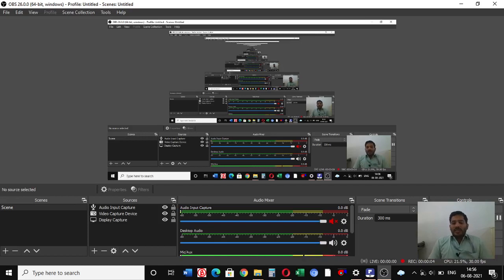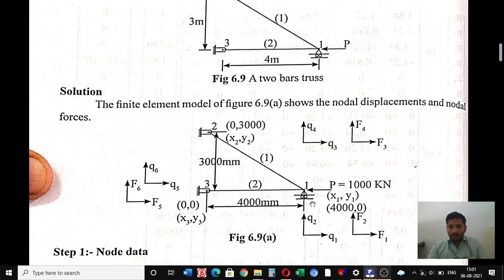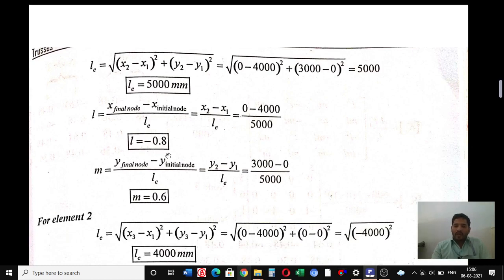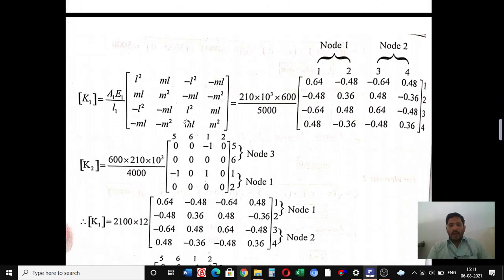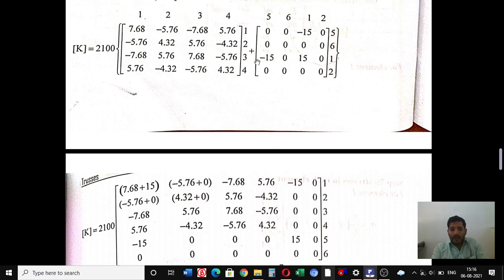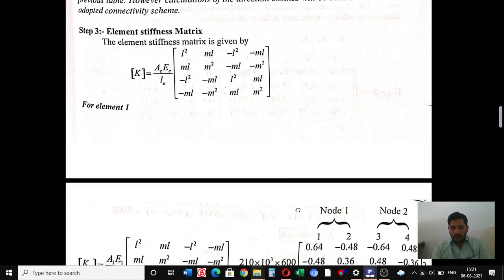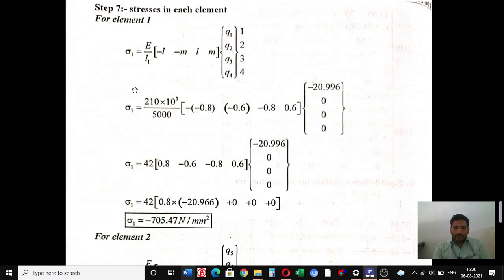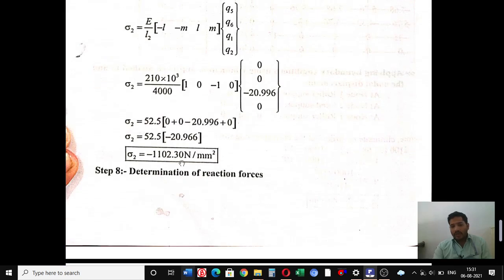PROBLEM ON 2D TRUSS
PROBLEM ON 2D TRUSS 3